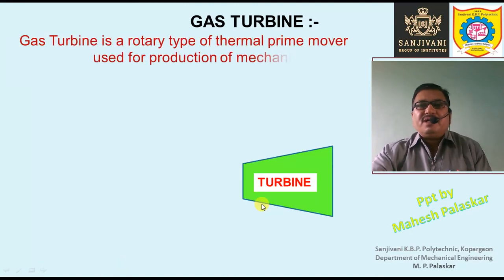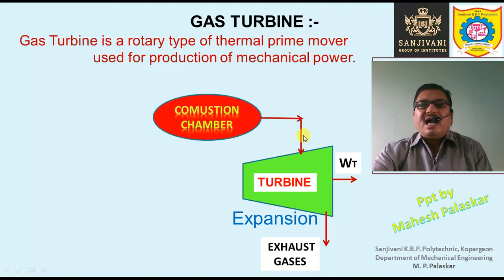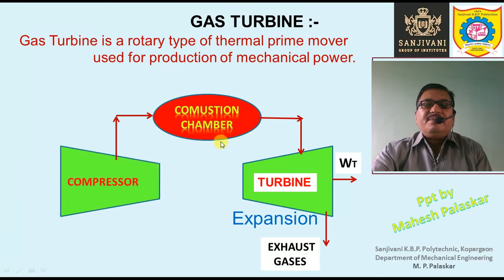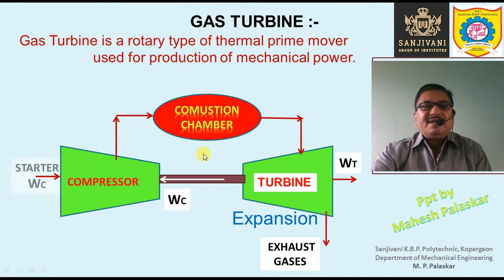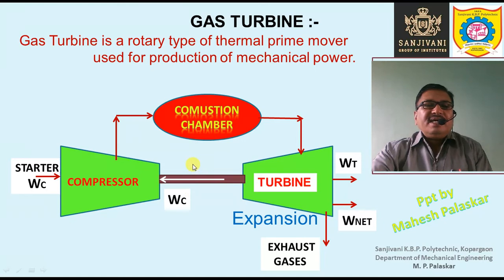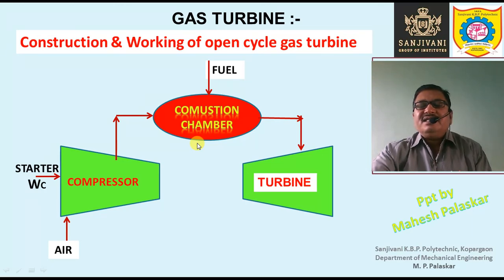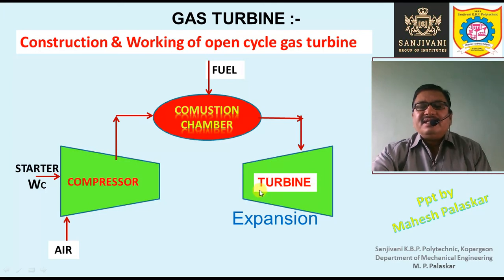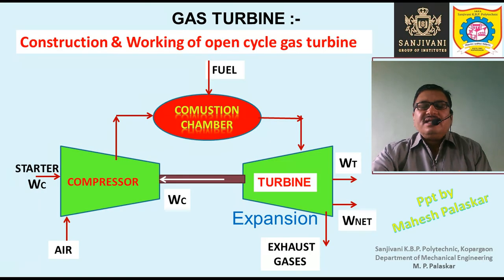Open Cycle GAS TURBINES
Construction & Working of Open Cycle GAS TURBINES is explained. compressor is started by starter motor, compressed working substance is heated in Combustion chamber and expanded in turbine after nozzle, pressure and heat energy is converted into kinetic energy which is imparted to the turbine which rotate producing useful mechanical work or Shaft power utilised for generation of electricity by generator. Working substance is air which is changed in each cycle and not recirculated.